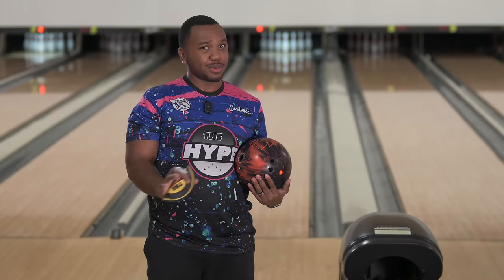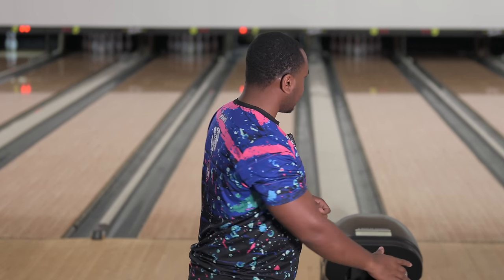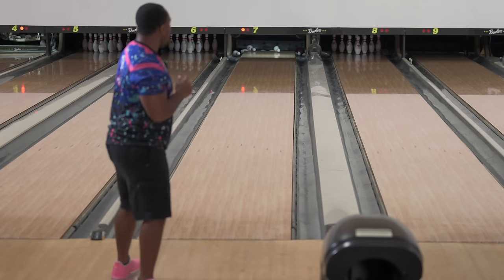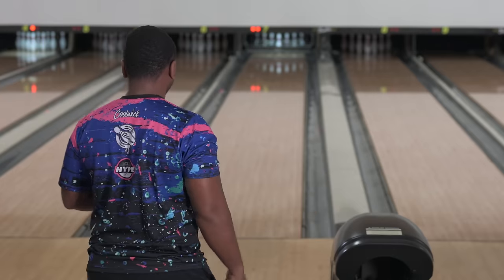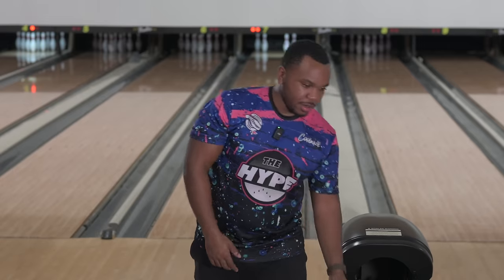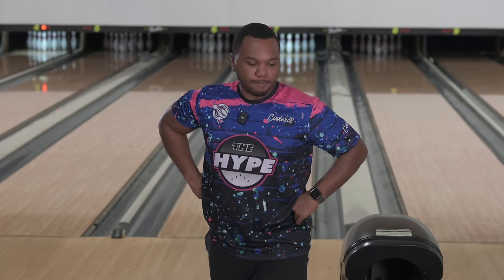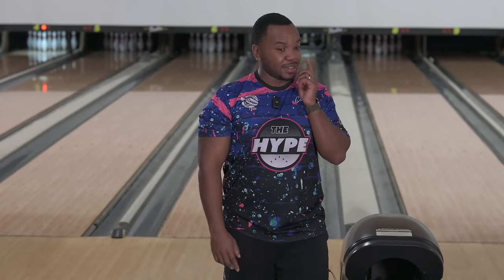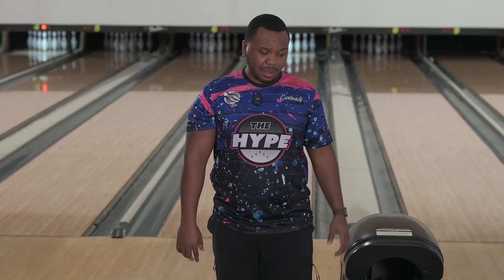THE KING IS HERE! | Hammer Black Widow 3.0 | The Hype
I believe this ball is going to give you the most bang for your buck at this price point. $159.95 is crazy for the amount performance most will get from the widow line! It is a strong and continuous ball that doesn't quit. This is scary.